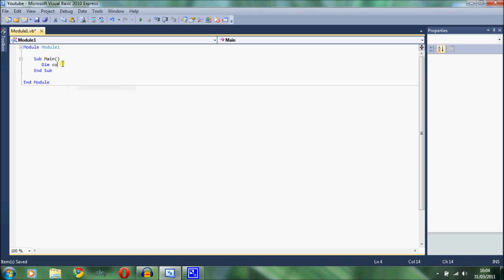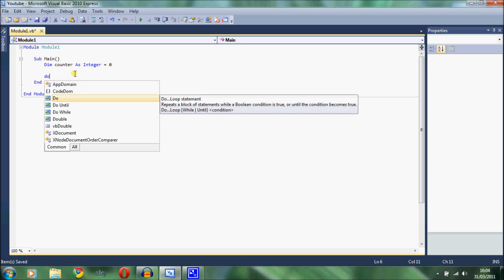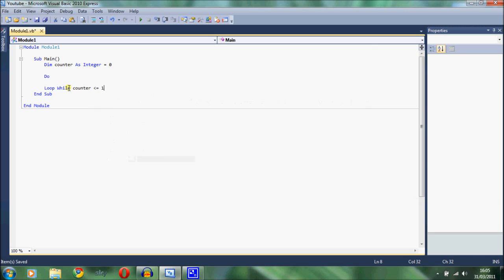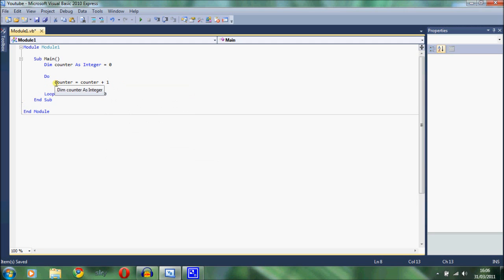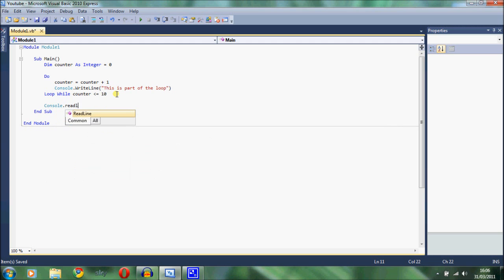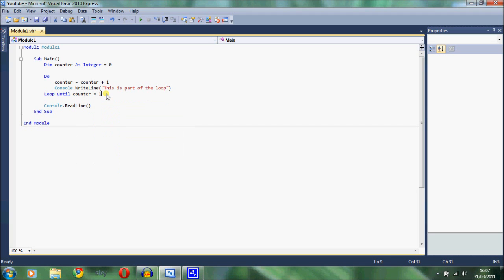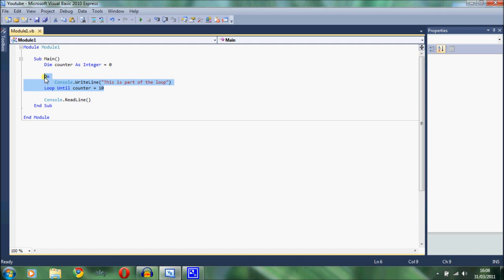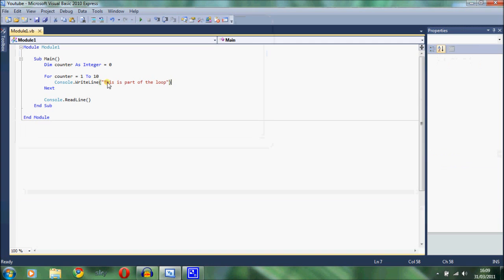Visual Basic (VB) Tutorial 4: Loops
In this tutorial we will be covering how to create a loop and what use this will provide.